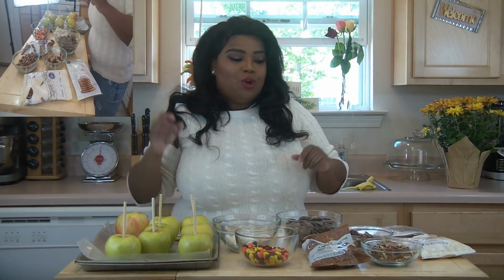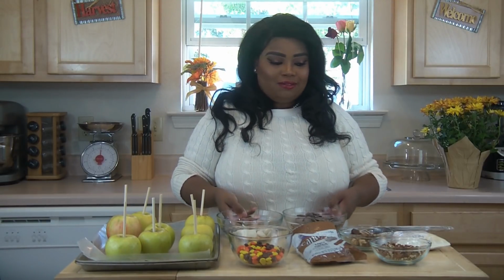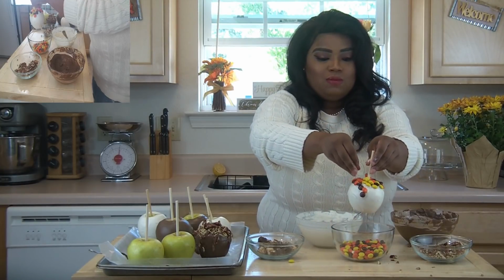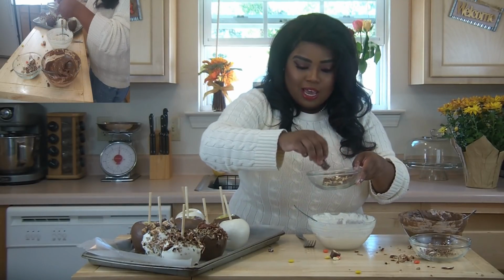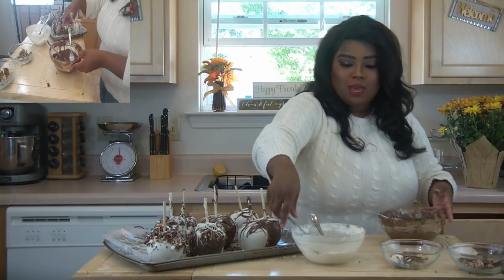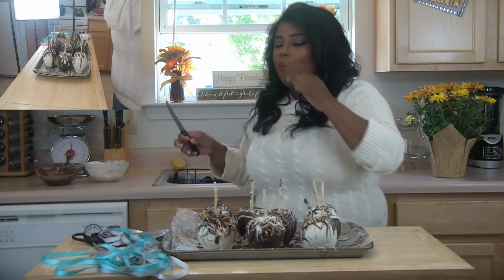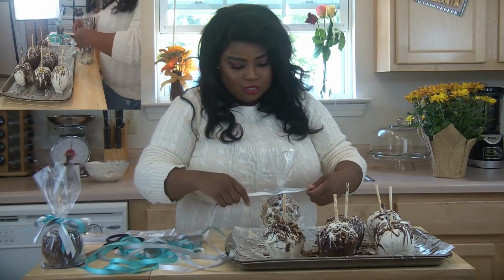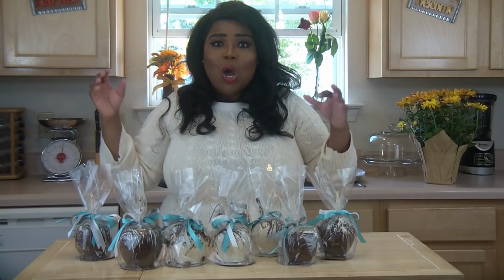Gourmet Chocolate Covered Candy Apples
Previous videos
Why I Started YouTube, How much money do I make, The  ups & down on the  YT
Octavia R. Milhouse